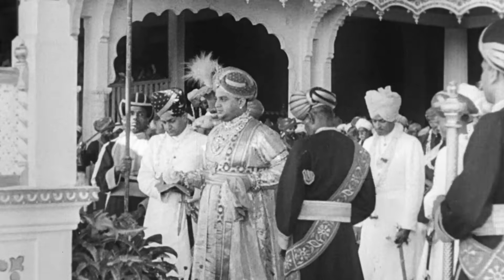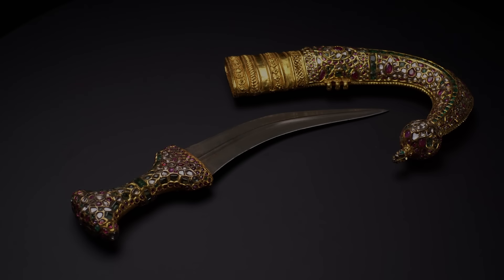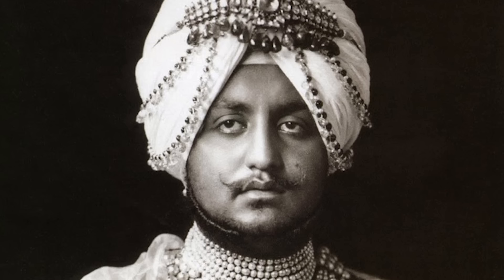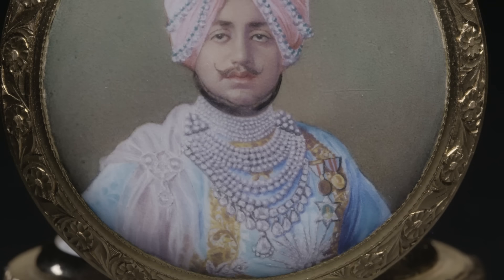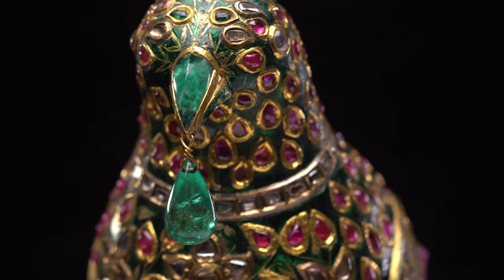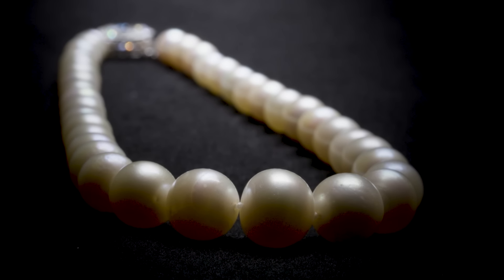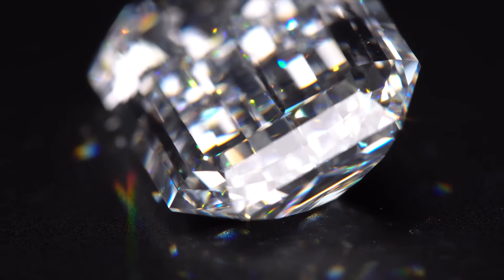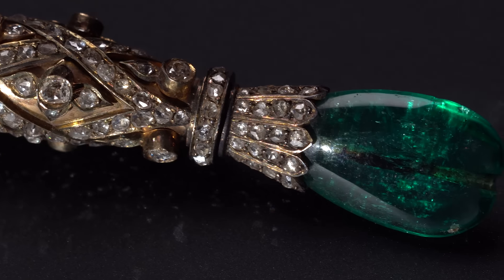Maharajas & Mughal Magnificence — A Collection of Extraordinary Treasures | Christie's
Rahul Kadakia, Christie’s International Head of Jewellery, introduces some of the many storied pieces from an incredible collection of royal jewels and jewelled objects that’s set to make auction history.

‘This is living history in your hand,’ says Rahul Kadakia, International Head of Jewellery at Christie’s, of a stunning trove of jewels that date back nearly 500 years to the early part of the Mughal dynasty, which ruled in India from 1526 to 1857.

India’s rich culture of jewellery is partly the result of natural circumstance. The mines of Golconda yielded the highest grade of diamonds; Kashmir produced the rarest and most beautiful sapphires; while the greatest emeralds arrived in India from Colombia through commercial exchange via the Portuguese-controlled ports of Goa.

Jewellery in the Mughal tradition was an integral aspect of articulating authority, with eyewitness accounts from the height of the Mughal Empire revealing the extent to which rulers valued gems for their rarity, physical properties and provenance.